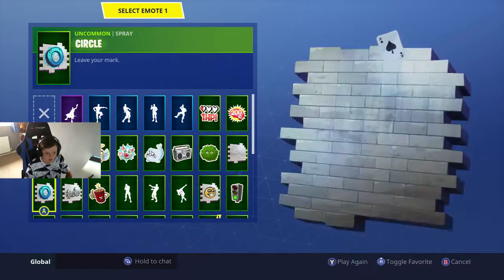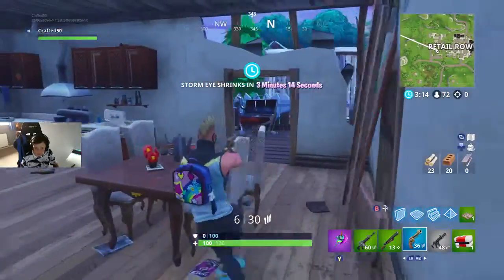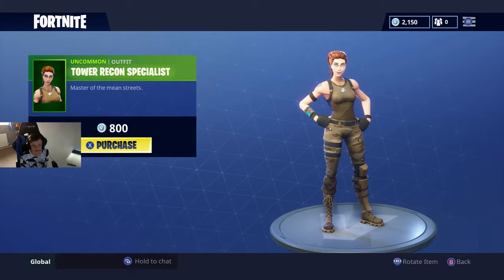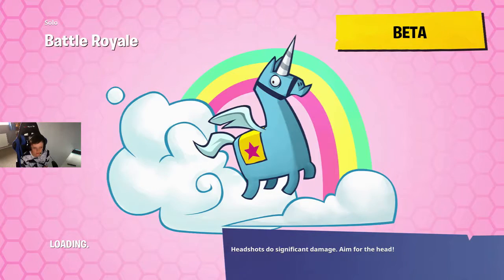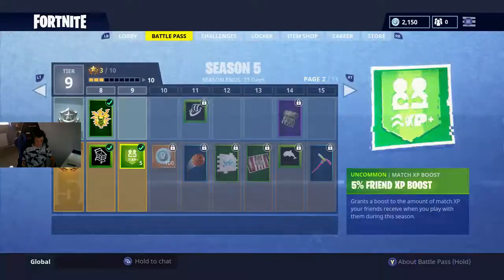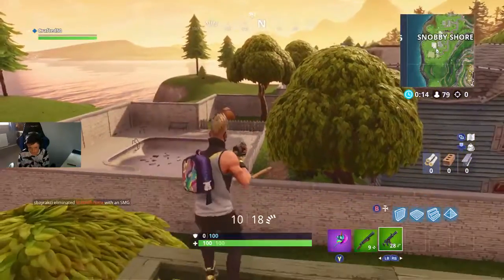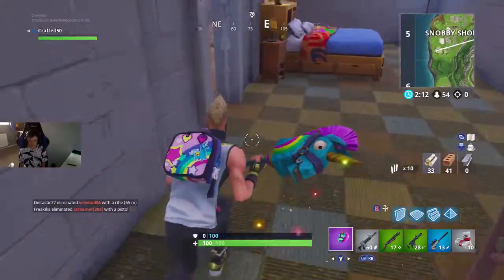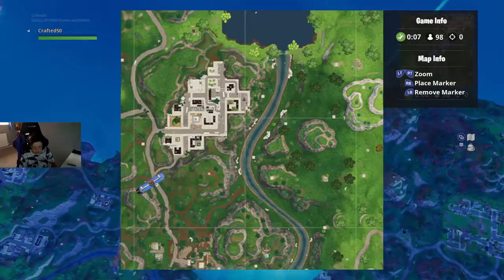FORTNITE ROAD TO 100 (its harder than i thought!)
Today we make our first steps into the ladder of the Season 5 battle pass!